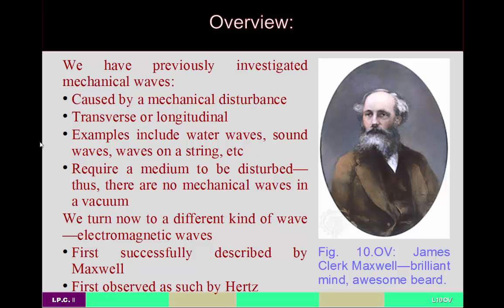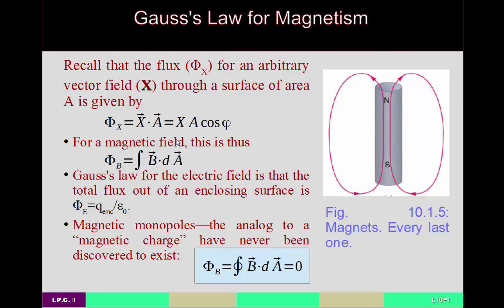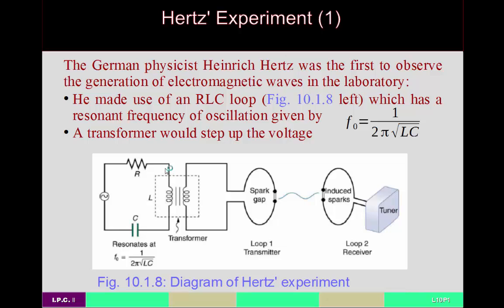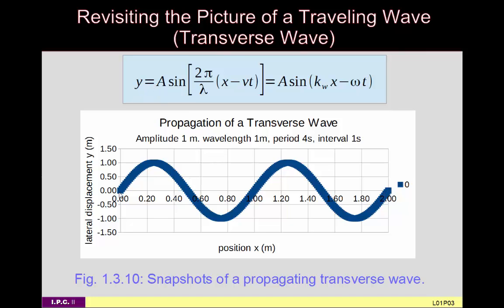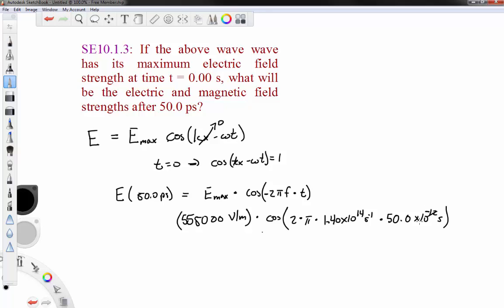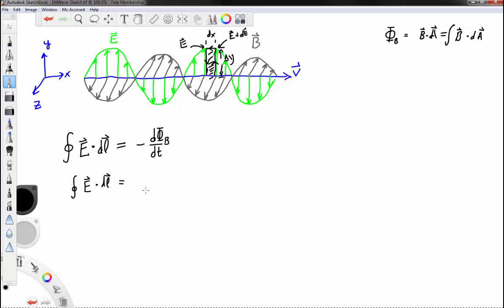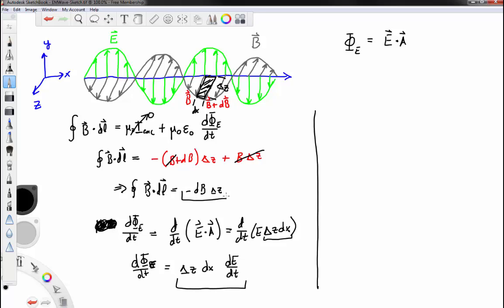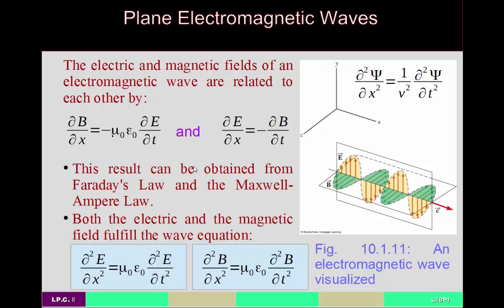IPC2--L10P1--Maxwell's Equations and Hertz's Discoveries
An Introductory Physics with Calculus lecture discussing Maxwell's equations and their prediction of electromagnetic radiation, as well as their first validation in Hertz's experiments.